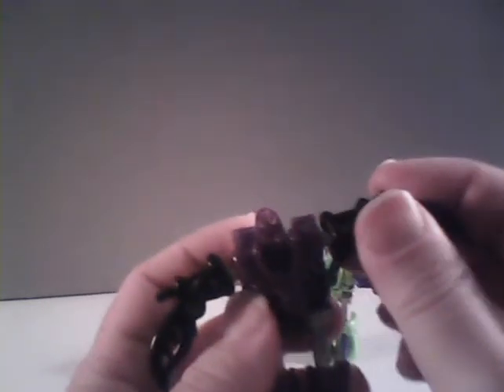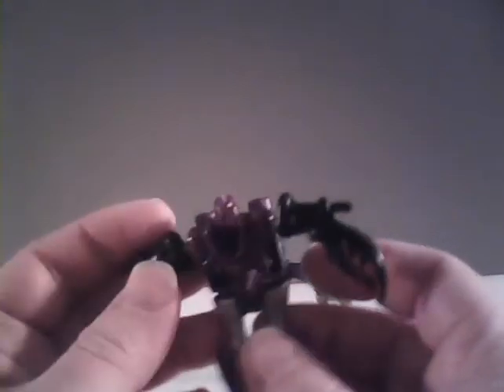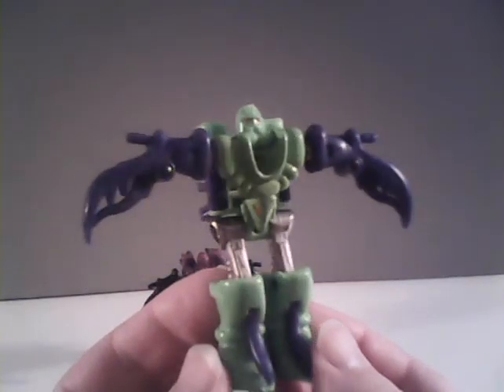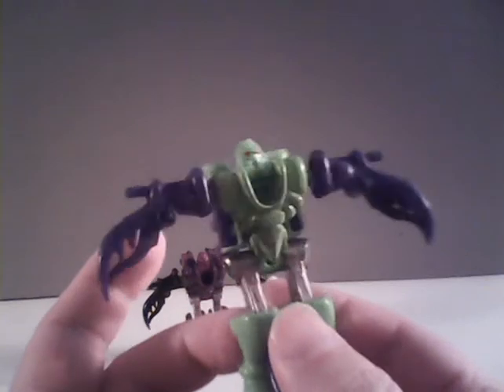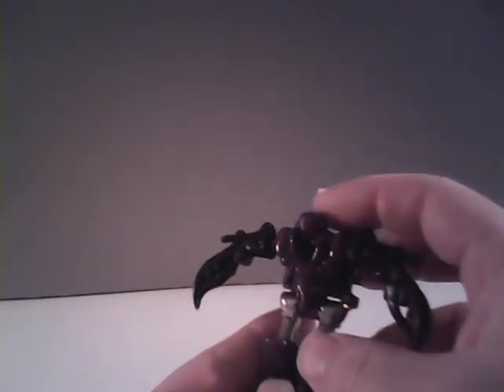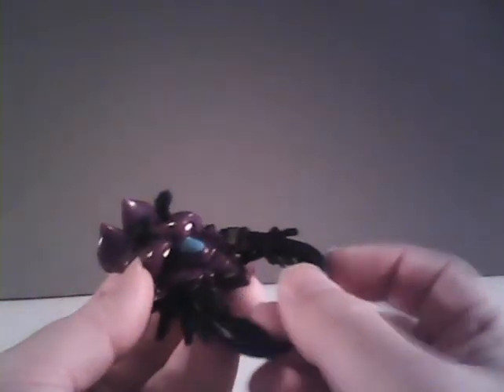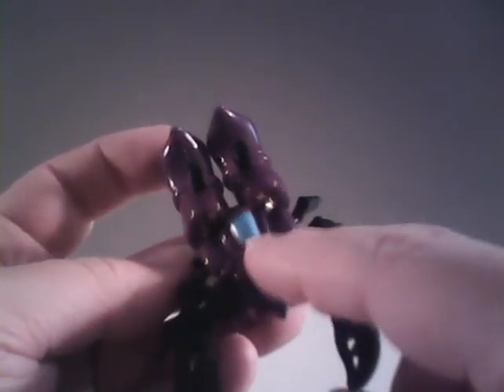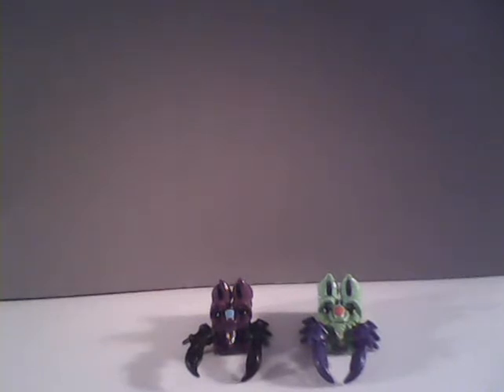Creepy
Review of both versions of the Renegade GoBot Creepy.